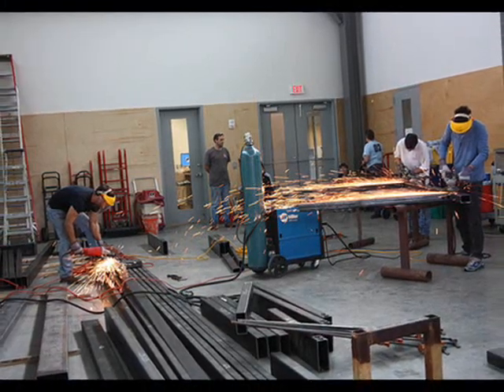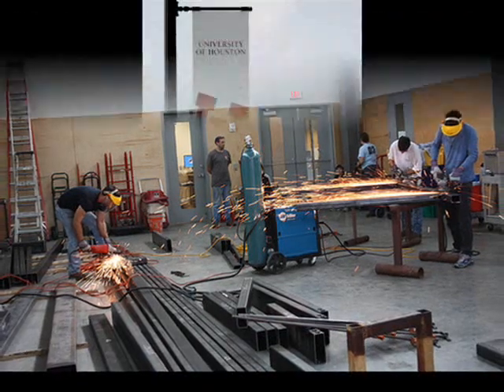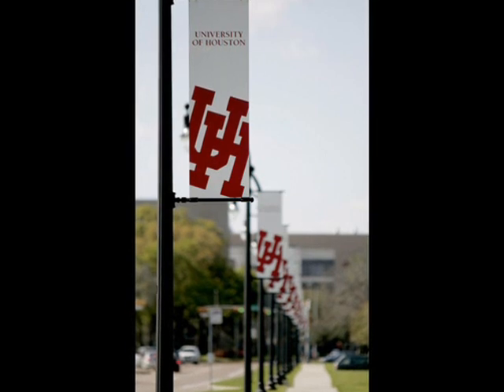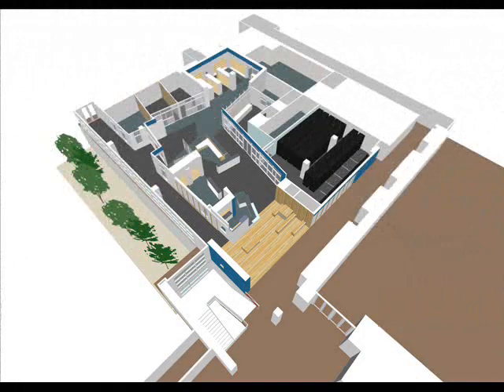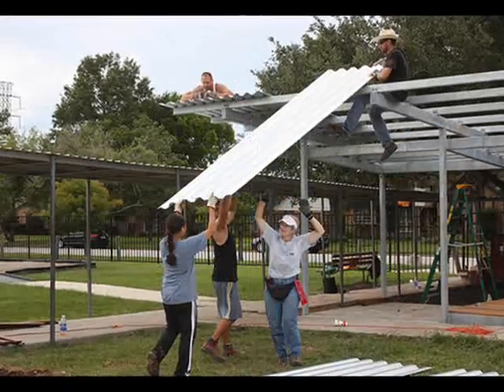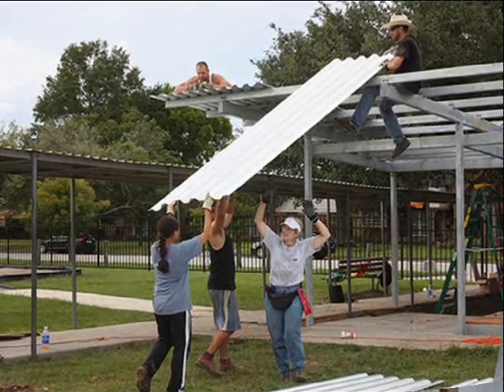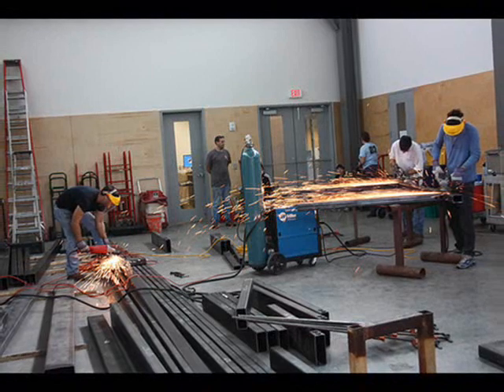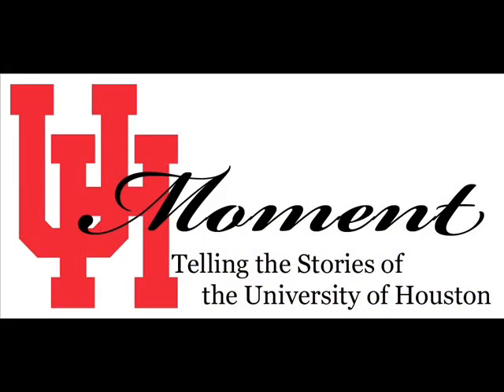Graduate Design/Build Studio 07-01-2009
For 20 years, students with the University of Houston's Graduate Design Build Studio have been spending their summers building structures for area non profit organizations.  Listen to this week's UH Moment.